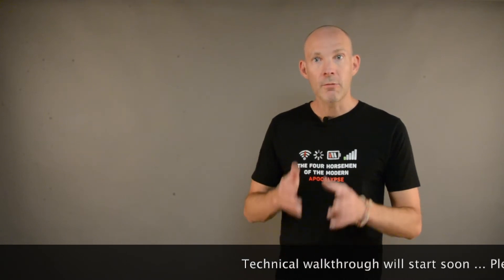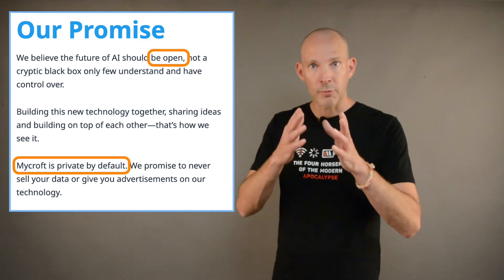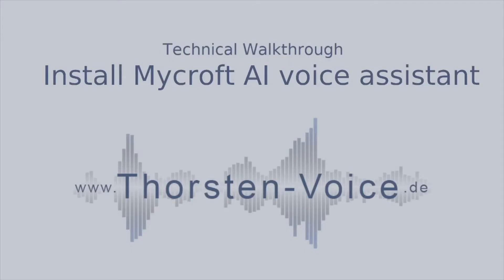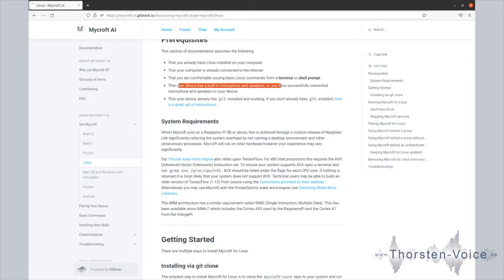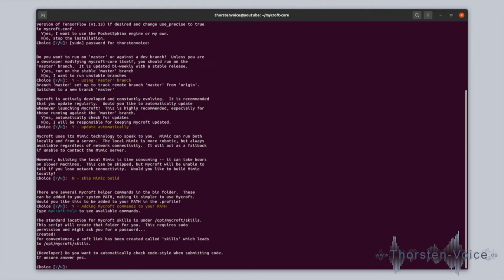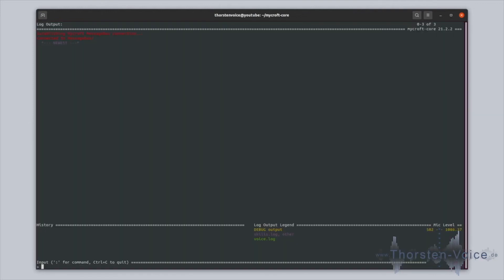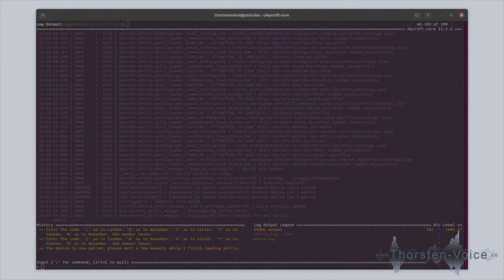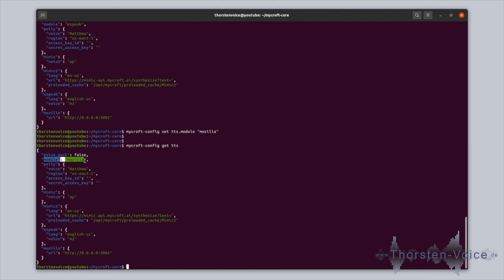Mycroft voice assistant on Ubuntu (Installation & first steps)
Is @MycroftAIForEveryone an easy to setup and to use opensource voiceassistant ? Hear some of my personal thoughts and see a technical walkthrough on installation and first steps in configuration using @UbuntuOS operating system.

Thanks to the comment from Michael i know that adding "sudo" shouldn't be required and has just been a problem on my local test installation. Either using Python virtual environment (venv) is optional and up to you.

00:00 Intro
00:30 Sharing some personal thoughts on Mycroft voice assistant
06:00 Technical walkthrough